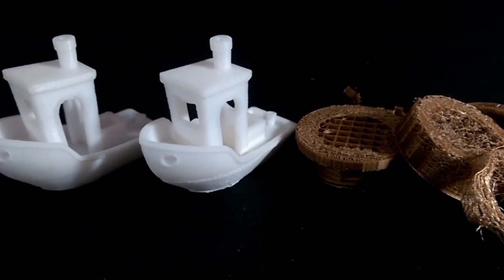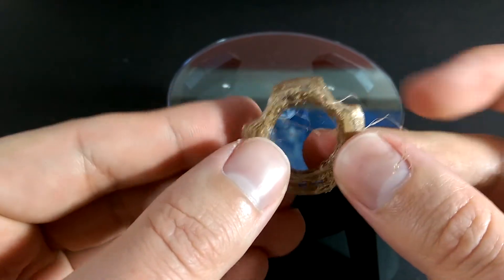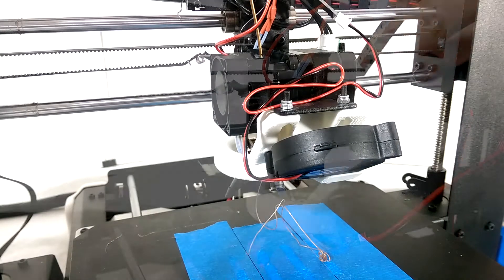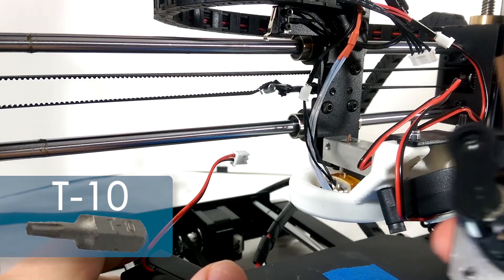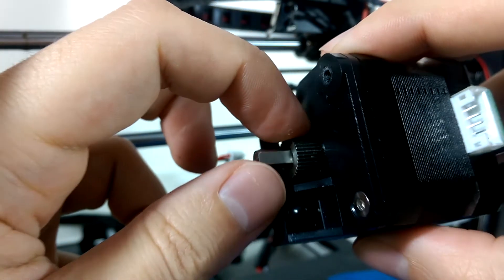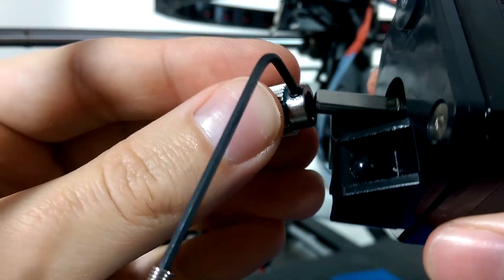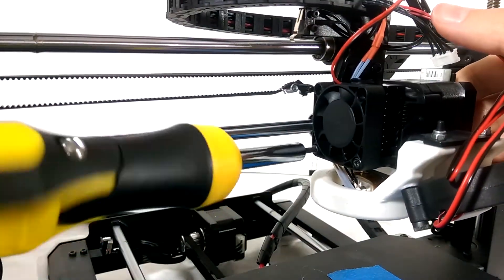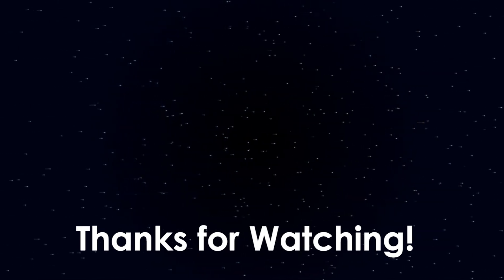3D Printing with the Maker Select V2 - Ep6 | Something Went Horribly Wrong Time to Disassemble!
In episode 6 of 3D Printing with the Monoprice Maker Select V2 something went horribly wrong with the V2 it took some troubleshooting to figure out the problem. It ultimately meant taking apart the feeder assembly of the printer to get to where the problem was, a loose set screw. Luckily this turned out easier than I thought and got a unique opportunity to see all the little things that go into this printer. I just hope the fix I implemented stands up to the test of time.

Permatex Threadlocker on Amazon

Broke for Free - "Caught in the Beat"
Broke for Free - "Feel Good Instrumental"
Broke for Free - "Add And"